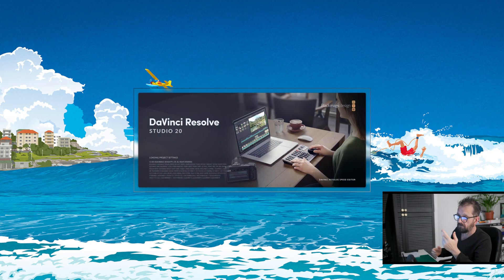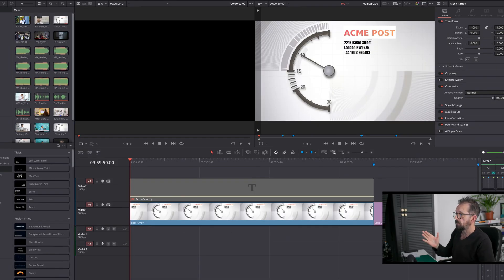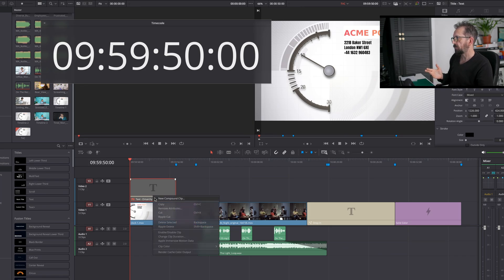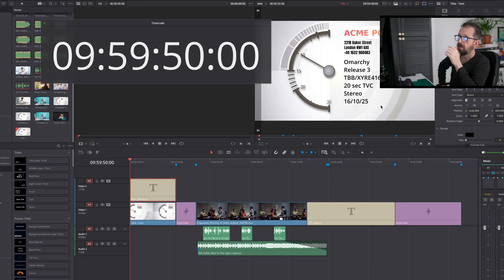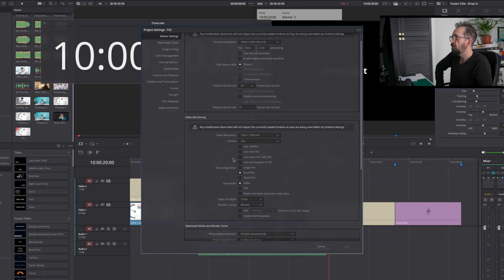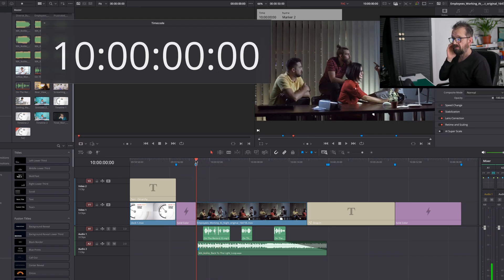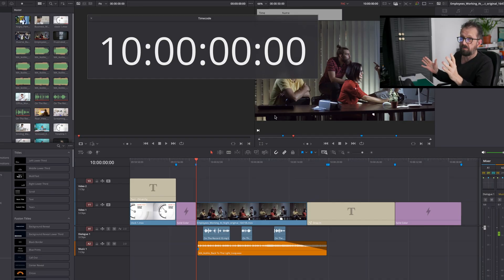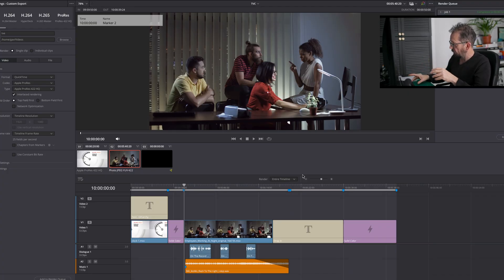Using Linux & Omarchy OS in a Real Production Environment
In this video, I move past demos and installs to show what Linux — specifically Omarchy OS — can actually do in a real production environment. This isn’t theory, this is real-world post-production: creating a fully compliant broadcast commercial using DaVinci Resolve Studio running natively on Omarchy OS.

Omarchy is an Arch-based Linux distribution with the Hyprland tiling window manager — minimal, fast, and highly optimized. I’ve shown how to install it and configure creative tools before, but this time it’s about using it professionally — from edit to delivery, all inside Linux.

 • Running DaVinci Resolve Studio on Omarchy OS (with full GPU acceleration).
 • Creating a 20-second UK broadcast commercial from start to finish.
 • Understanding broadcast timelines and technical compliance:
 • Start time: 09:59:50:00
 • 7 seconds of clock → 3 seconds of black → Picture start at 10:00:00:00
 • 20 seconds of content → 10 seconds freeze & hold → 10 seconds black
 • Setting up a timeline for broadcast delivery (Rec.709 / interlaced).
 • Explaining the clock number format for delivery metadata.
 • Audio setup for broadcast standards:
 • 6 frames of silence at head & tail.
 • EBU R128 loudness standard (–23 LUFS).
 • Stereo stems and PCM 48kHz / 24-bit output.
 • Color & broadcast legality:
 • Setting Rec.709 Gamma 2.4 or Rec.709A.
 • Using DaVinci’s Broadcast Safe filter.
 • When to legalize externally.
 • Exporting the final file for delivery:
 • Format: Apple ProRes 422 HQ, Interlaced (Top Field First).
 • Duration: 50 seconds total (with clock & hold).
 • Verifying metadata using MediaInfo.

💡 Key Takeaways
 • Omarchy OS is production-ready — not just a cool Linux experiment.
 • You can legally deliver broadcast-standard video on Linux using Resolve.
 • The Studio version works flawlessly after a small permissions fix (documented in my earlier install video).
 • The Hyprland desktop is perfect for editing — fast, uncluttered, and GPU-efficient.
 • Audio and color can be legalized to EBU / DPP broadcast standards directly in Resolve or externally.
 • Linux isn’t just for coding or servers — it’s a powerful creative platform when configured correctly.

🔹 Recommended Tools Mentioned
 • DaVinci Resolve Studio 20.2
 • MediaInfo – For verifying codec and metadata.
 • Omarchy DaVinci Install Script – Available on my channel.

🔹 Broadcast Delivery Checklist

✔️ Correct clock number format
✔️ Legalized color (Rec.709 compliant).
✔️ Audio conforms to EBU R128.
✔️ PCM stereo, 48kHz, 24-bit.
✔️ Exported as ProRes 422 HQ Interlaced.
✔️ Metadata verified before delivery.

These are the same checks used in UK and European post-production pipelines — all achievable in Linux.

So many Linux videos focus on installation or aesthetics. This one shows what happens after the install — how Linux performs under real deadlines, in real production. With Omarchy and the right tools, you can confidently edit, legalize, and deliver content to broadcast standards without touching macOS or Windows.

This video proves Linux isn’t just capable — it’s ready for prime time.

Follow the Linux Out of the Box series for more professional Linux workflows — from creative production setups and AI tools to distro reviews and system optimization.

00:00 - Start
00:02 - INTRO
04:05 - TIME LINE SETUP
06:39 - CLOCK
09:08 - AUDIO
13:33 - EXPORT
16:05 - FINAL THOUGHTS